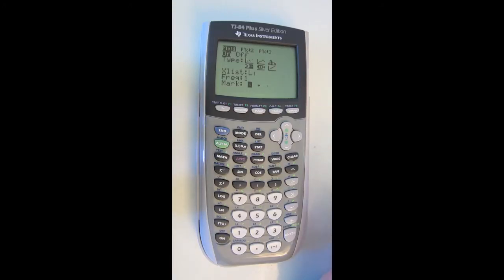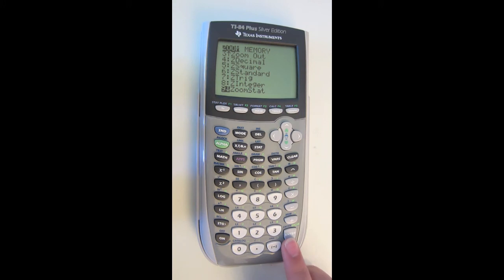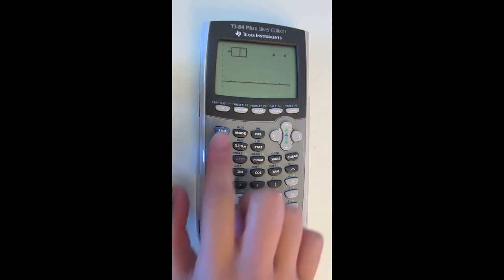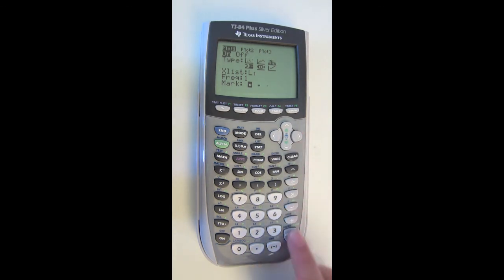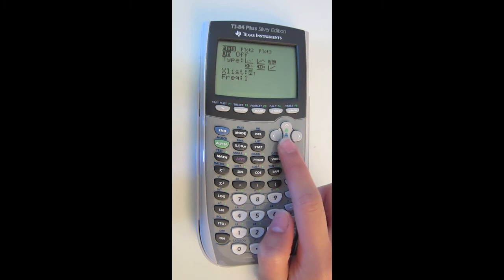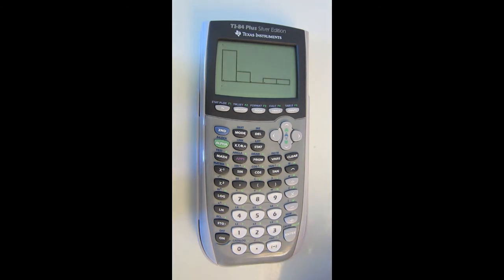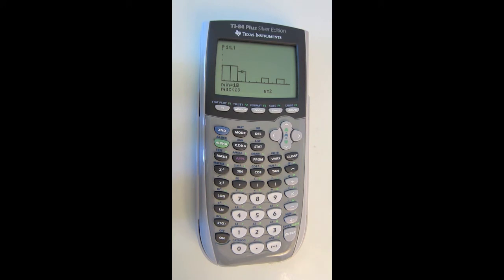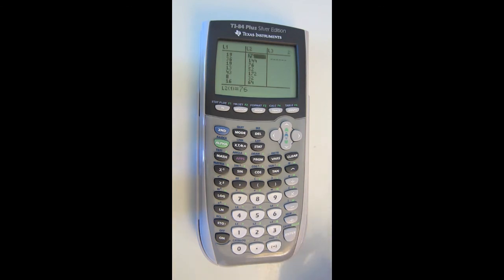Statistics | 2.8 Calculator Tricks (Part 2)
Calculator Tricks (Part 2)